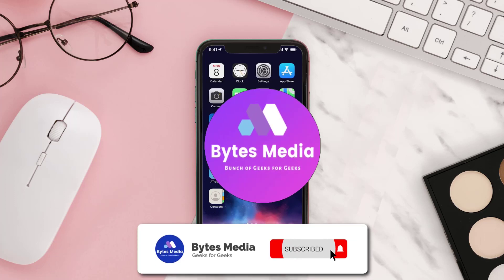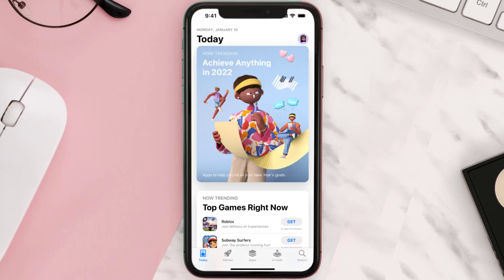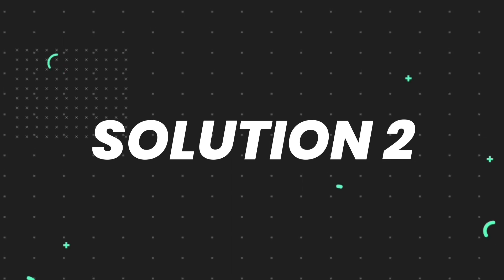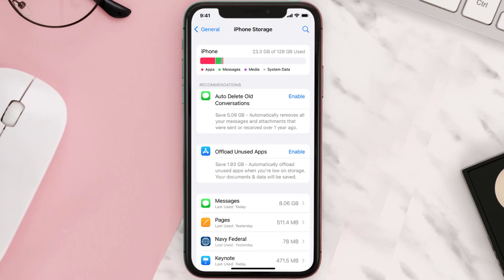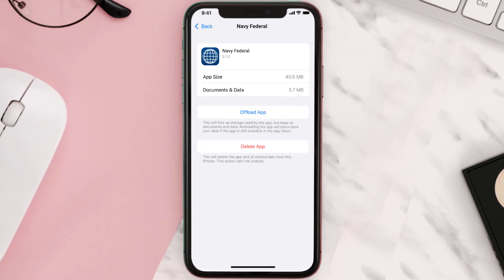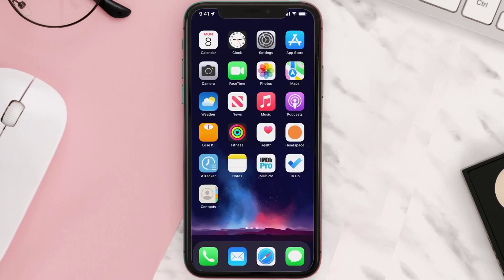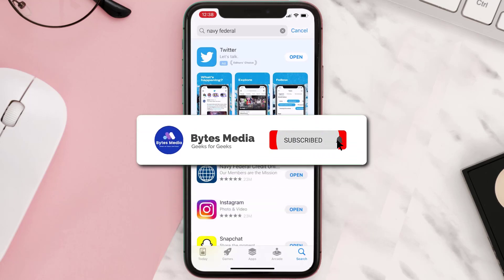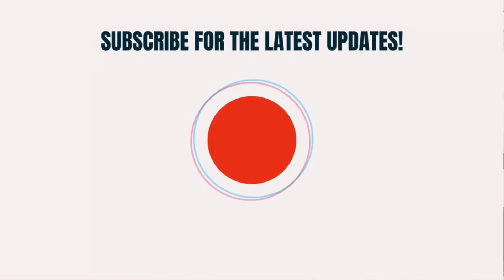Navy Federal App Not Working: How to Fix Navy Federal App Not Working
In this video, I'll show you How to Fix Navy Federal App Not Working. This is the easiest and fastest way to Fix Navy Federal App Not Working. Make sure you watch until the end of this video to find out How to Fix Navy Federal App Not Working on Android and iPhone. These methods work on Android as well as iOS 11, iOS 12, iOS 13 and iOS 15. Hope you enjoy!

Video Parts:
00:00 Intro: How to Fix Navy Federal App Not Working
00:07 1.Solution: Update Navy Federal App
00:26 2.Solution: Clear Navy Federal App cache files
00:55 3.Solution: Delete and Reinstall Navy Federal App
01:17 Outro: Ending

navy federal app deposit not working
how to find account number on navy federal app
ios